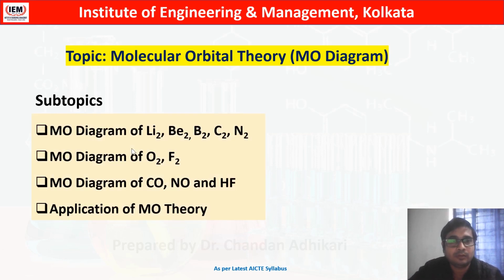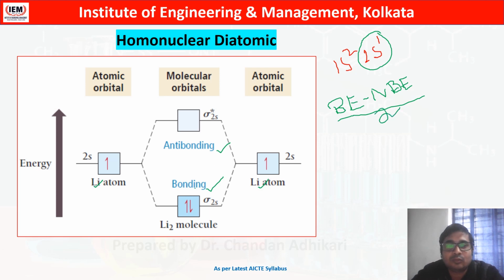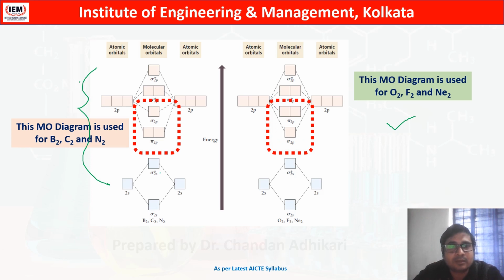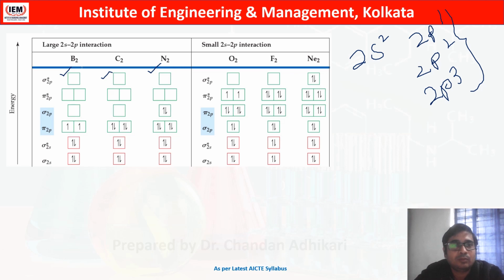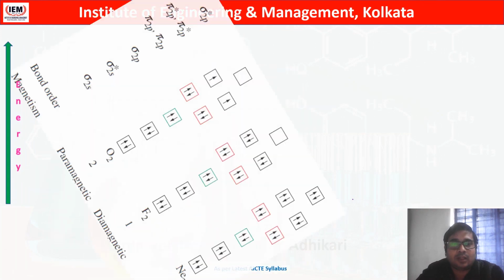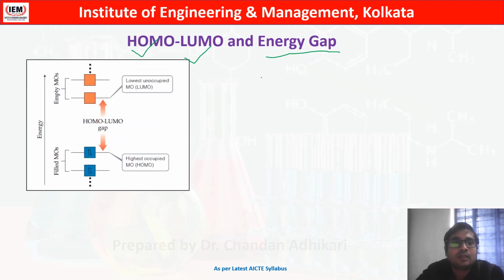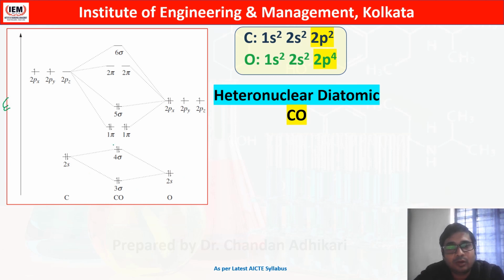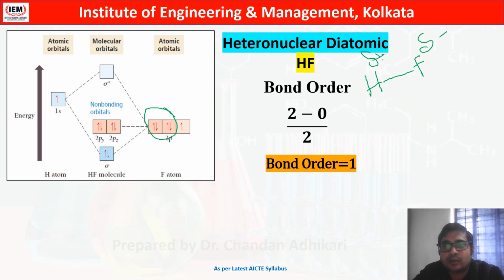Engineering Chemistry||MO Diagram